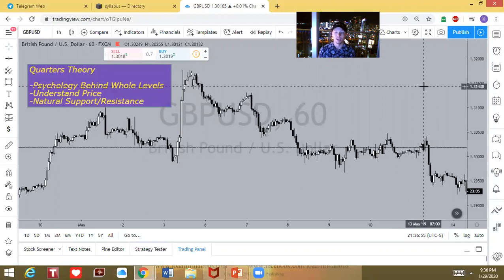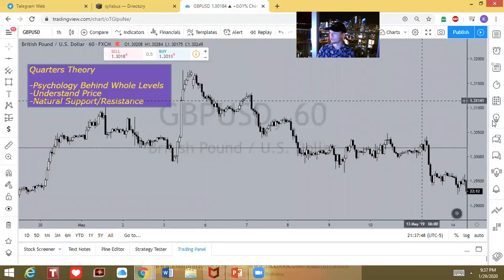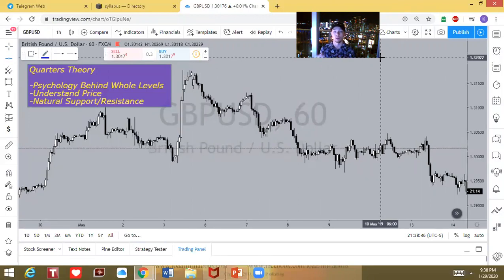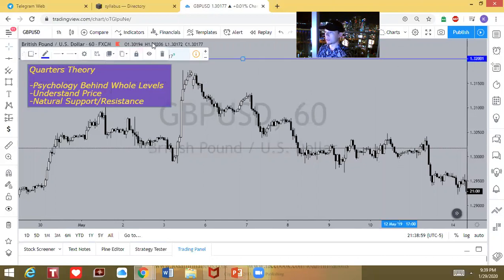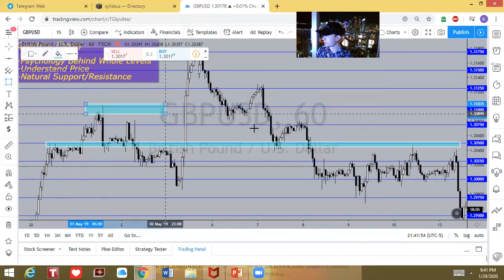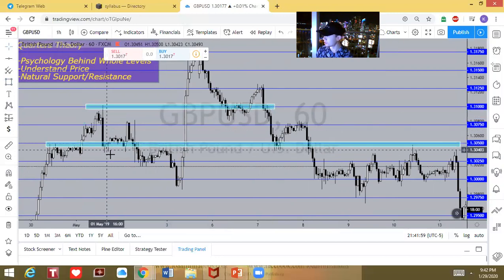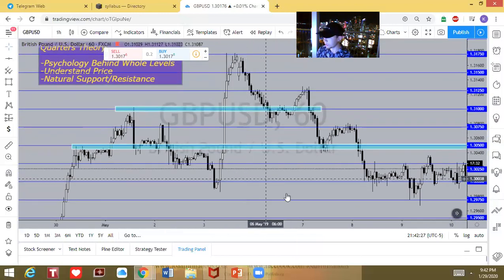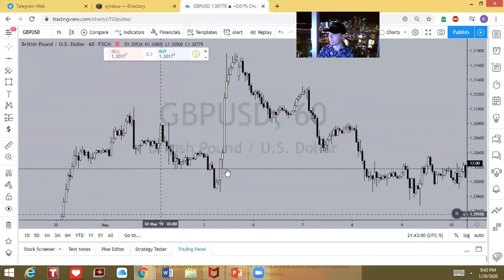QUARTERS THEORY FOREX $ PSYCHOLOGY BEHIND WHOLE LEVELS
Taking it back to one of the first strategies i used to identify some technical analysis. Understand that Trading is 90% mindset and knowing these psychology levels exist will always help as an extra confirmation!